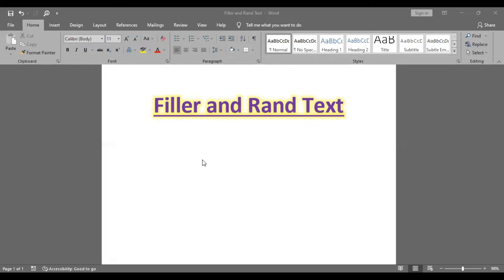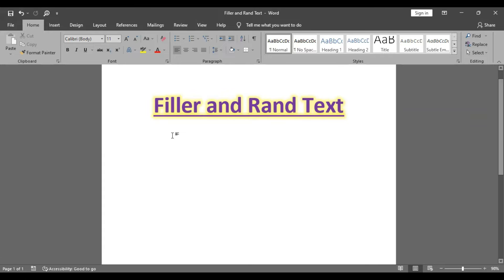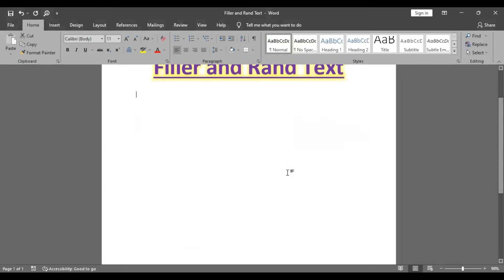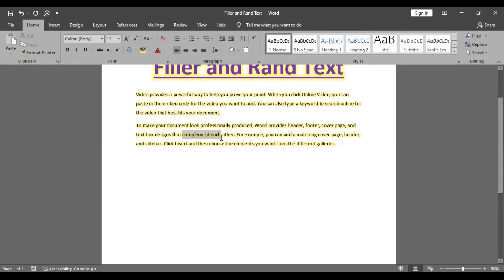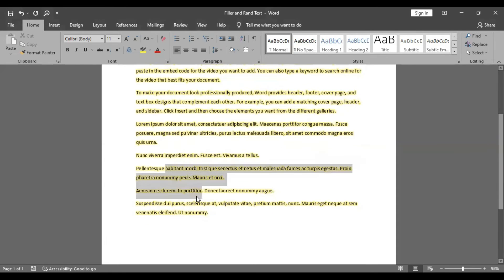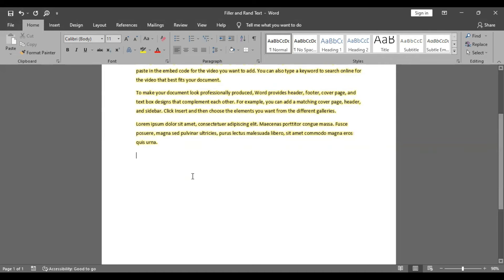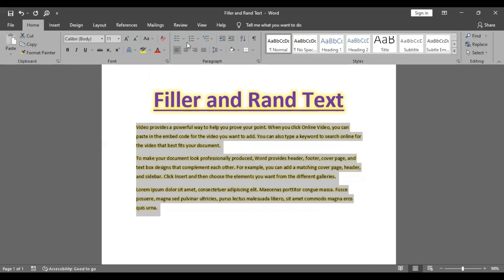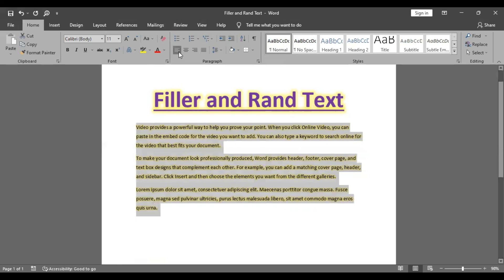Filler and Rand Text in Ms-Word Telugu